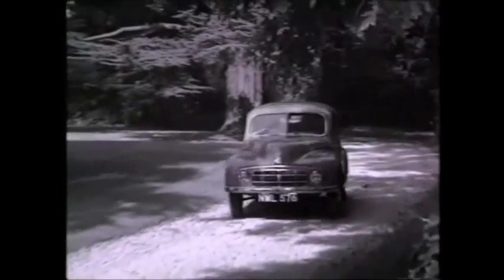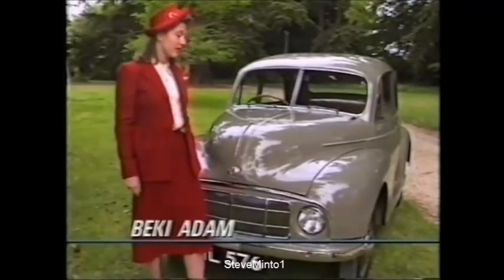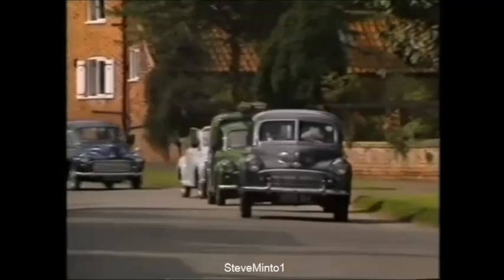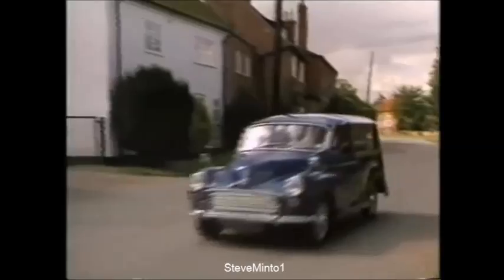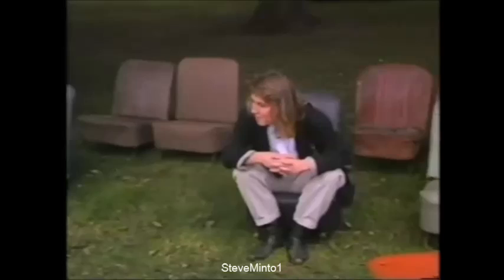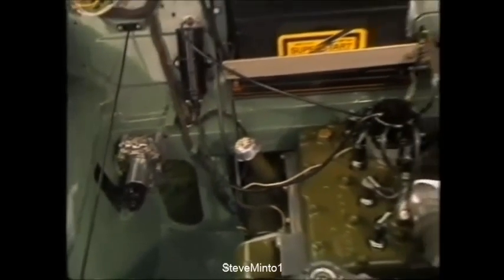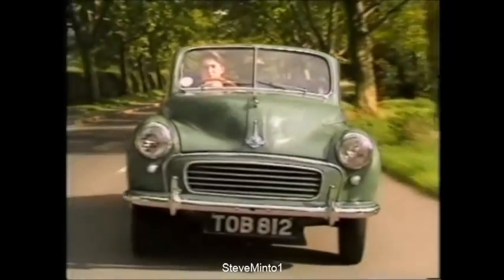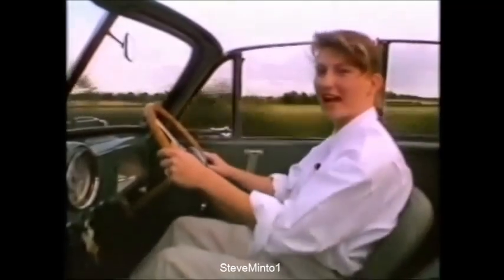Classic Morris Minor With Top Gear Presenter Beki Adam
The Morris Minor was a British economy car that debuted at the Earls Court Motor Show, London, on 20 September 1948.Designed under the leadership of Alec Issigonis, more than 1.3 million were manufactured between 1948 and 1971. Initially available as a 2-door saloon and tourer (convertible), the range was subsequently expanded to include a 4-door saloon in 1950, and in 1952 a wood-framed estate (the Traveler), panel van and pick-up truck variants